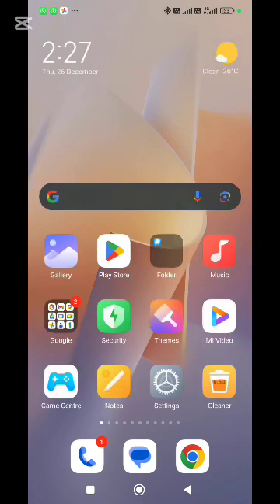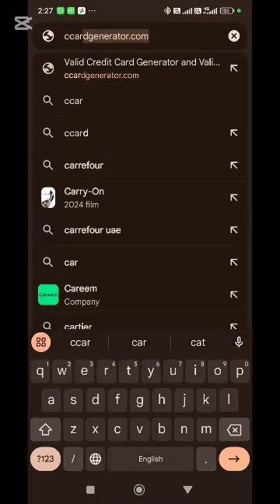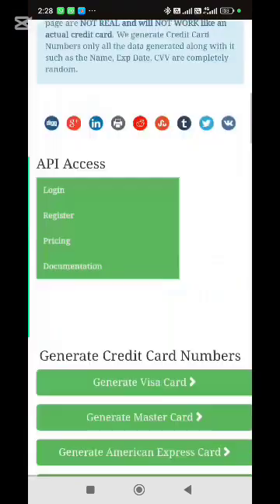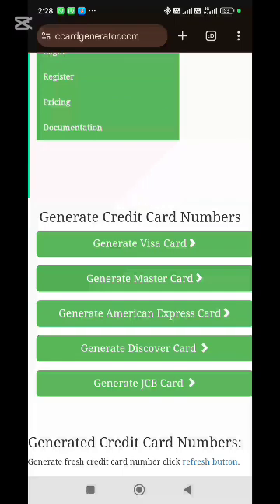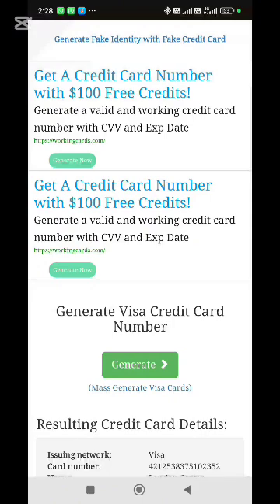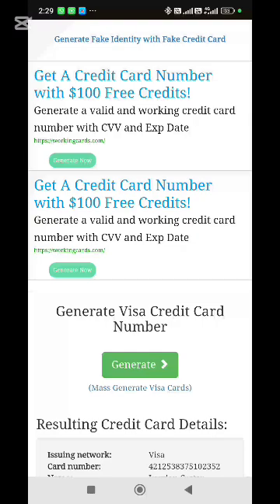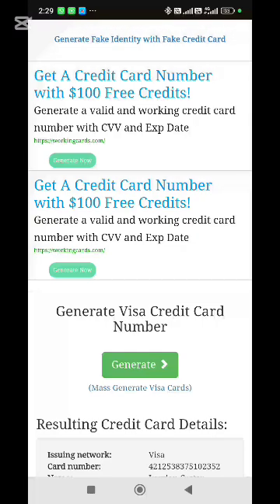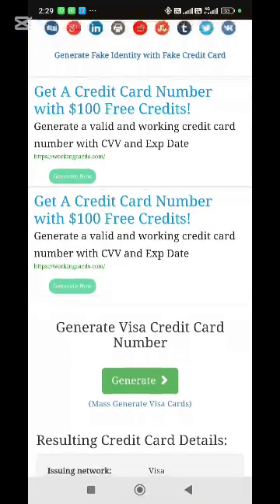HOW TO CREATE A VIRTUAL VISA CARD AND USE IT SAFELY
A virtual Visa card is a digital payment card that offers a secure and convenient way to make online transactions without exposing your actual credit or debit card details. Here's how to create one and ensure safe usage:

Create an account with the chosen provider if you don’t already have one. Provide necessary details such as your name, email, and bank account or funding source information.

Generate a Virtual Card
Navigate to the virtual card section and follow the prompts to create one. You may be asked to select features like spending limits, expiry date, or a single-use option for added security.

Add Funds
Link your funding source, such as a bank account or physical card, and load the desired amount of money onto the virtual card.

Start Using It
Use the virtual Visa card details (number, expiry date, and CVV) to make online purchases just as you would with a physical card.

Tips for Safe Usage

Use One-Time Cards: Opt for single-use cards for online purchases to minimize fraud risk.
Set Limits: Limit spending amounts to control potential misuse.
Secure Your Credentials: Avoid sharing your virtual card details and use strong passwords for your accounts.
Monitor Transactions: Regularly check your virtual card's transaction history for unauthorized activity.
Update Antivirus Software: Keep your device protected from malware that might steal your payment details.
By following these steps and safety practices, you can enjoy the convenience of virtual Visa cards while safeguarding your financial information.